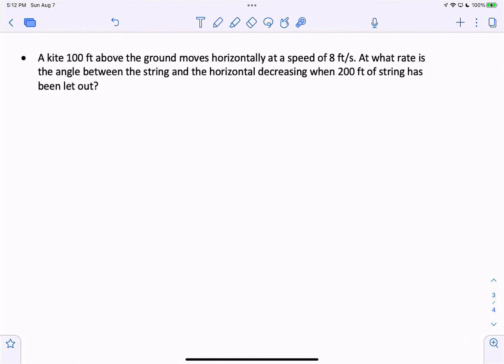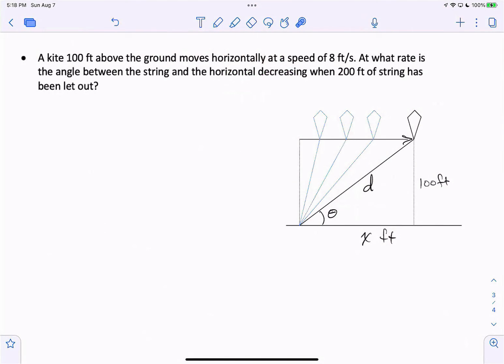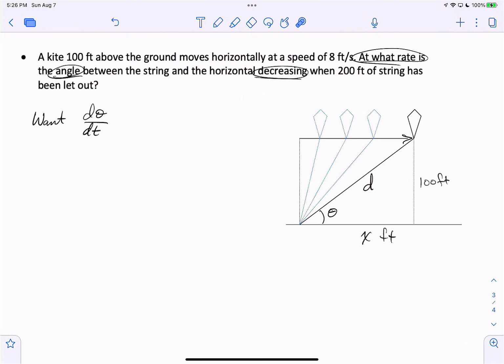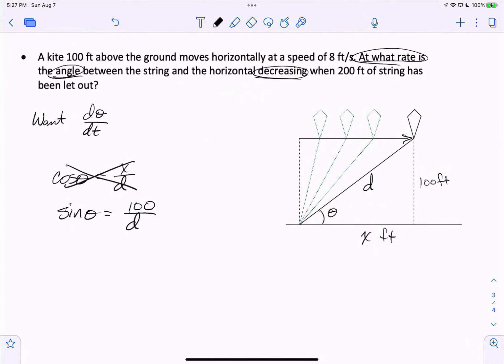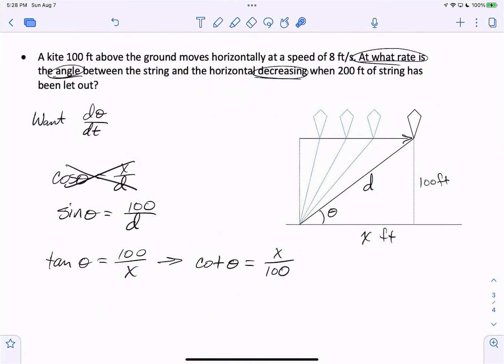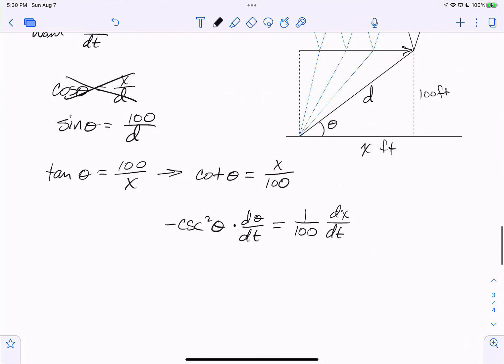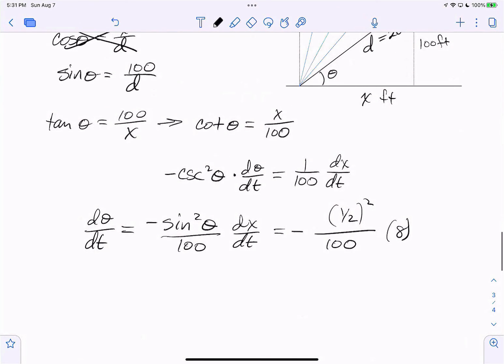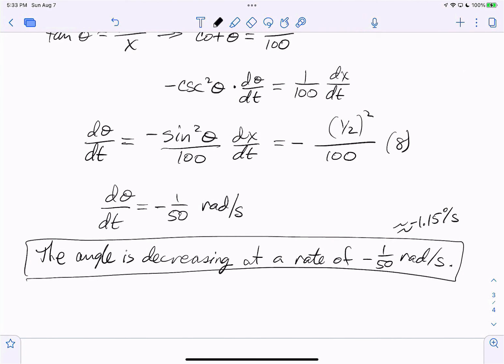Related Rates: Kite String Angle | Calculus 1 (2.8d)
A related rates problem finding how fast the angle of a kite's string is changing.